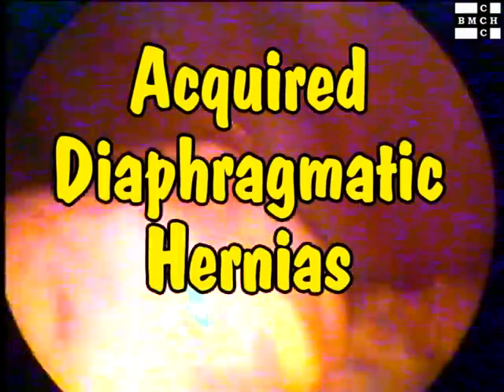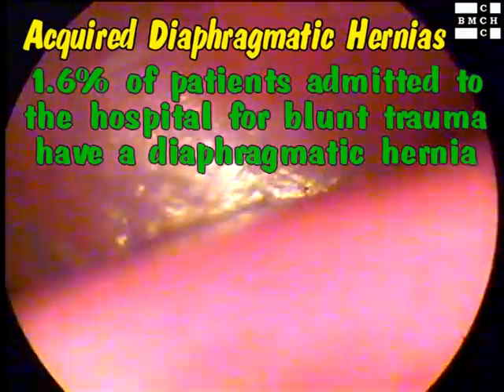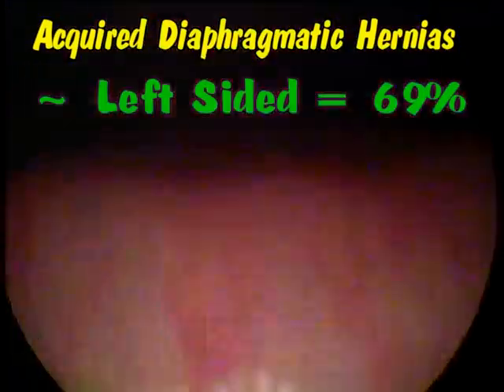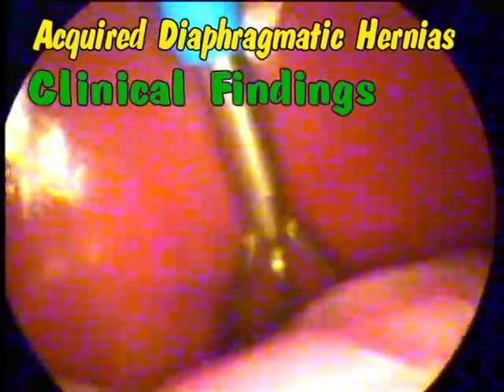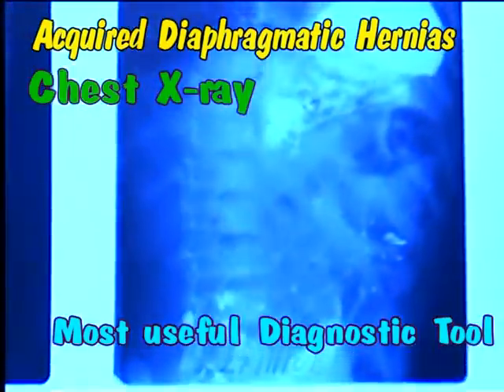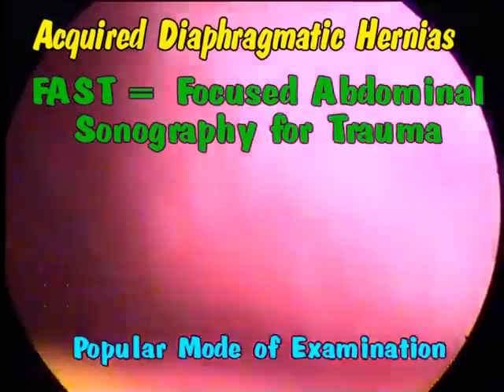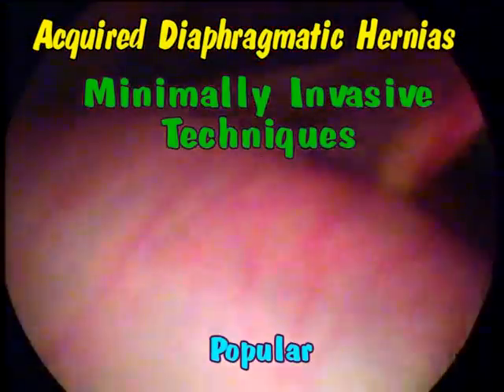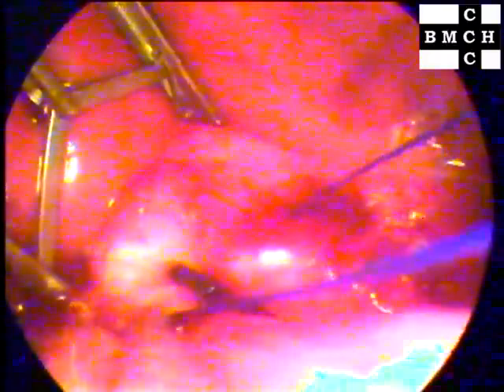Diaph Hernia Final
Laparoscopic repair of Diaphragmatic repair at Burrows Memorial Christian hospital